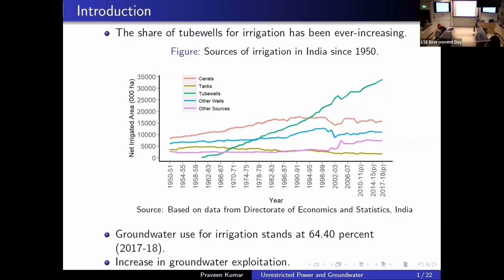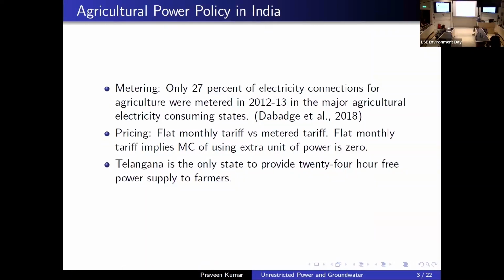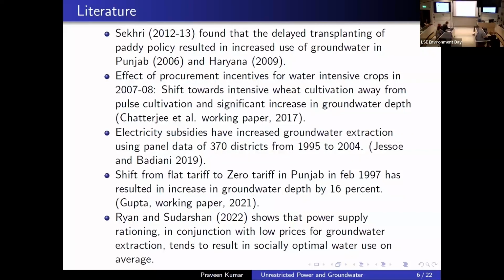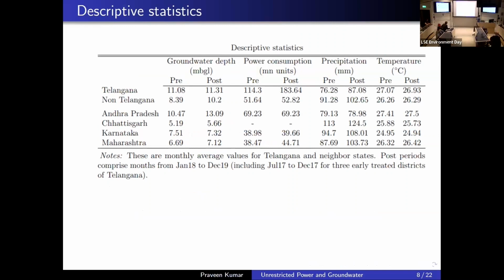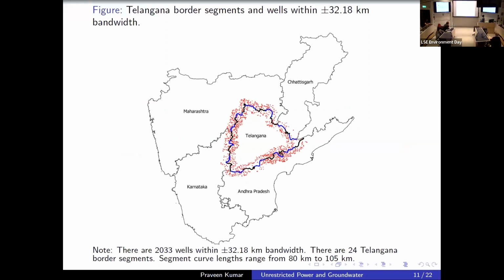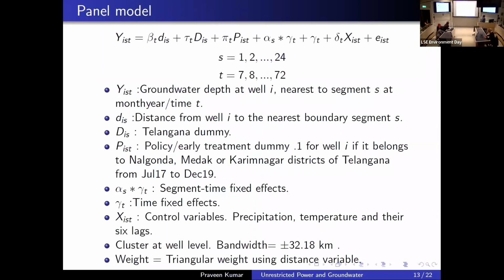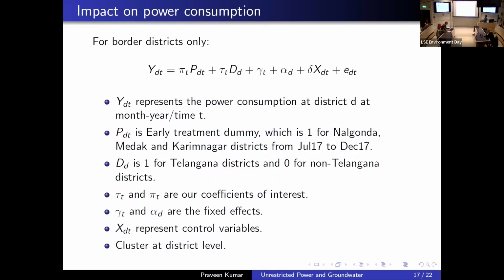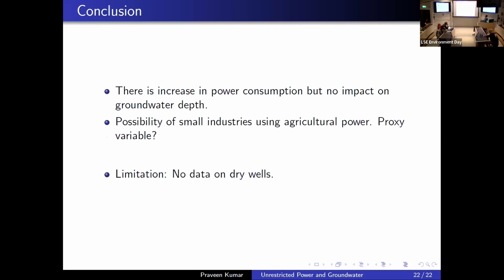Praveen Kumar - The Impact of Unrestricted Power on Groundwater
Full title: The Impact of Unrestricted Power on Groundwater: A Panel Geographical Regression Discontinuity Approach